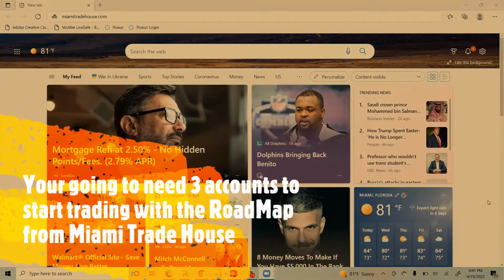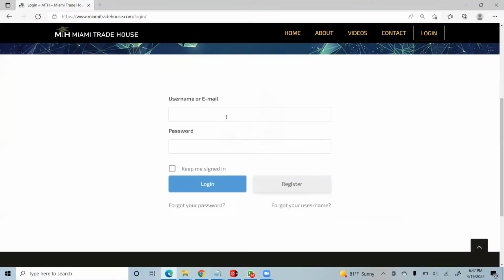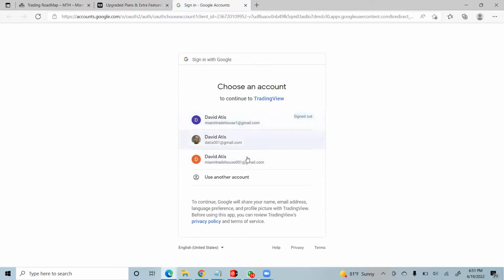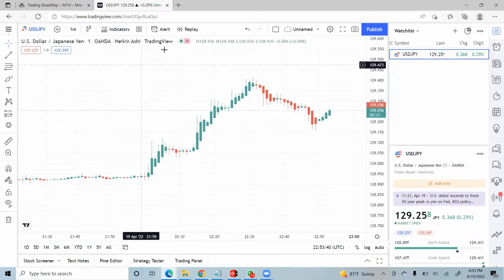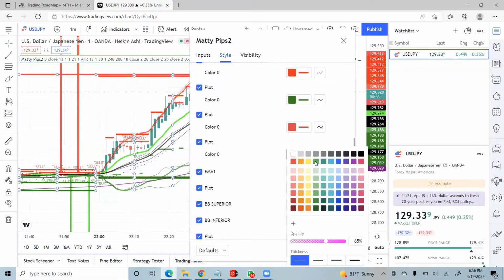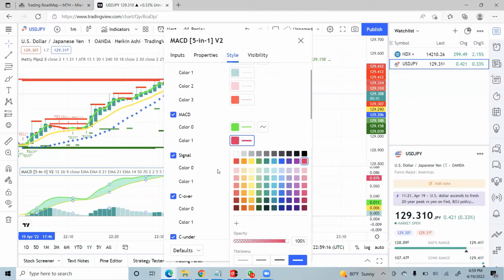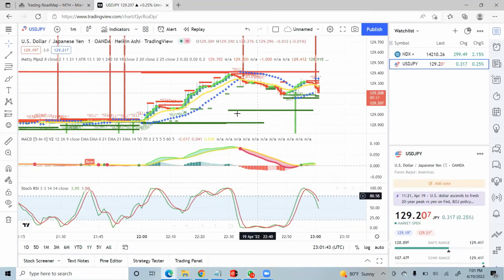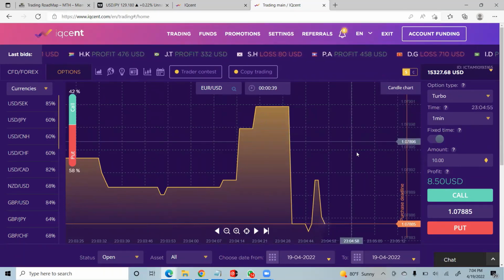Steps to Setting up your Accounts for trading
This has the steps to setup the RoadMap with Miami Trade House, Tradingview and IQCENT. to setup with iqcent
and use 200% bonus SHRPTH

This HFX Strategy is very simple to understand for beginners.
First setup you RoadMap for risk management
Second setup tradingview with our
Third setup your broker account with iqcent
all these strategy help you to be successful in this market